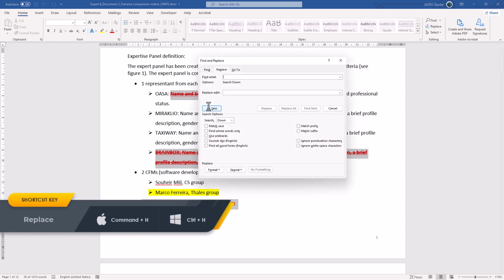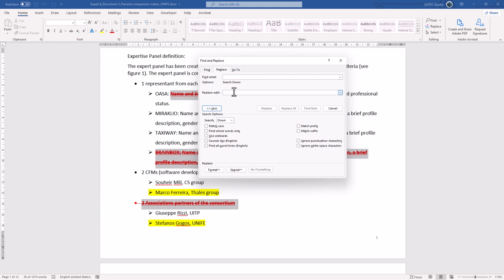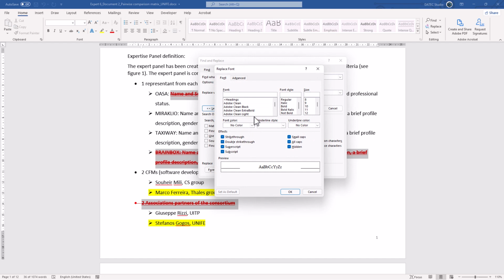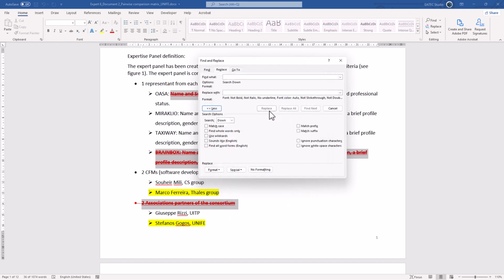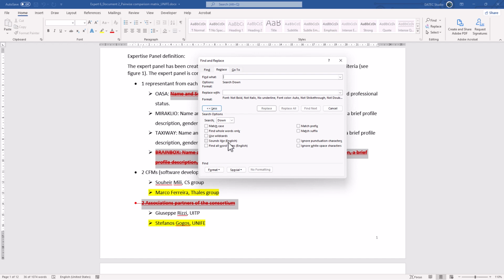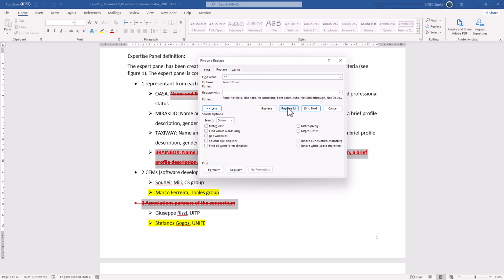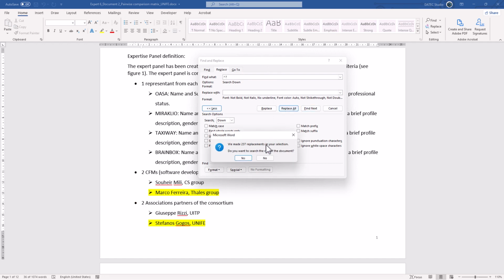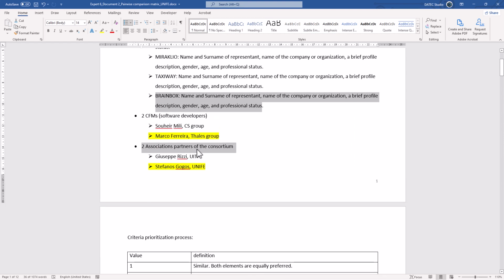#112 - Combine Similar Format & Replace in Microsoft Word